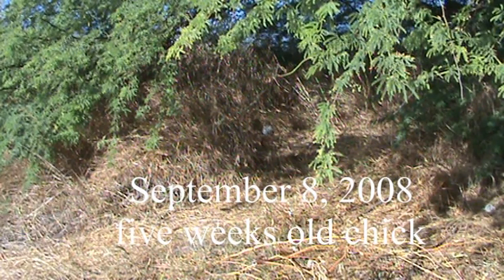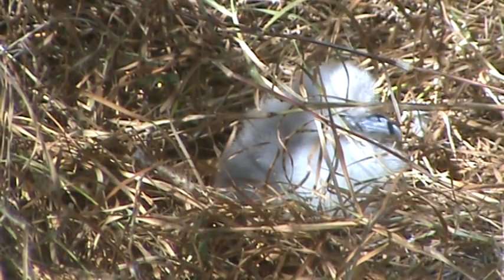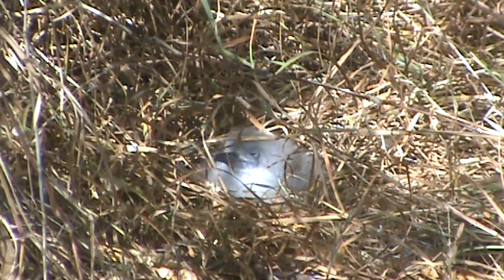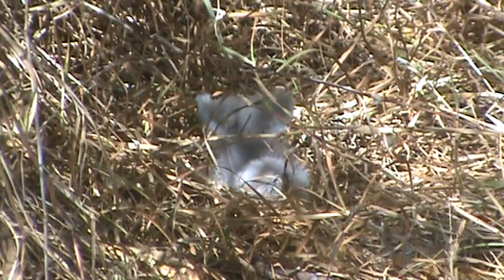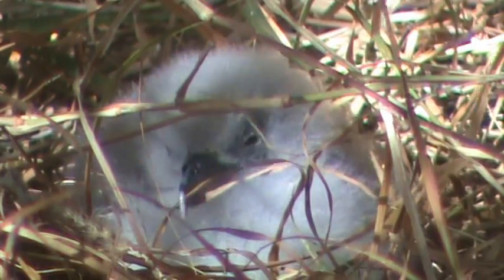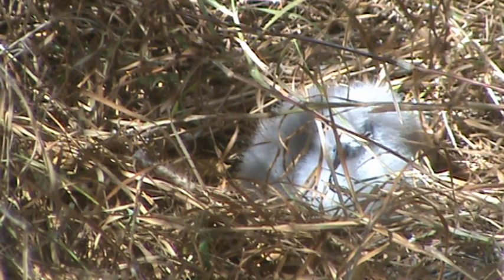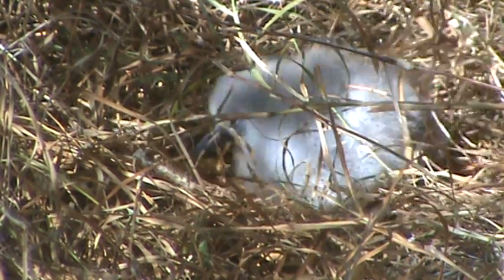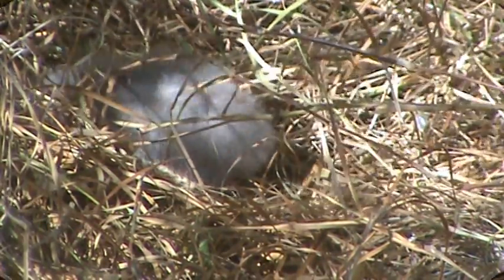Shearwater Chick Five Weeks Old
A five week old Wedge Tailed Shearwater chick takes in some sunshine outside its burrow at Kamaole Beach Park III on Maui. Excerpt from Dr Leisure's new video on the Wedge Tailed Shearwaters of Kamaole Beach Park III to see a narrative on the life cycle of the Wedge Tailed Shearwater.